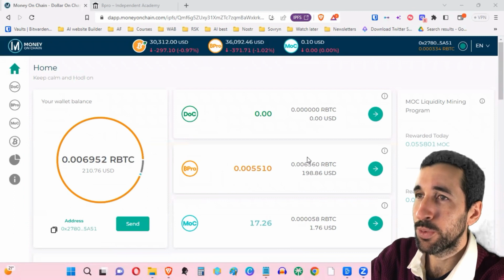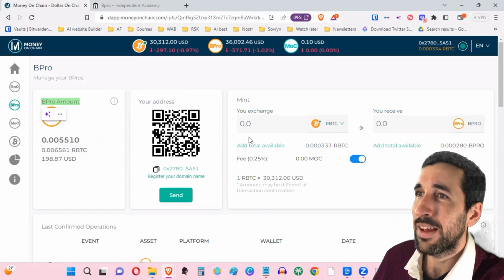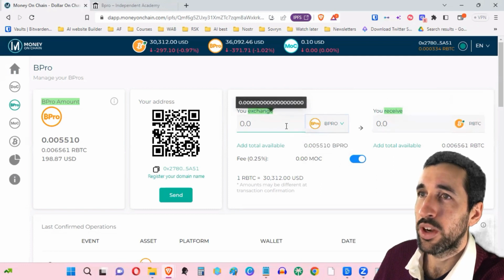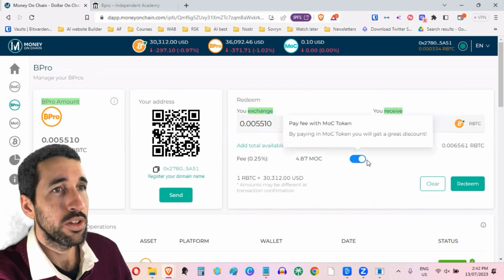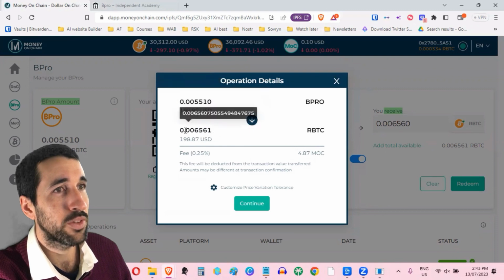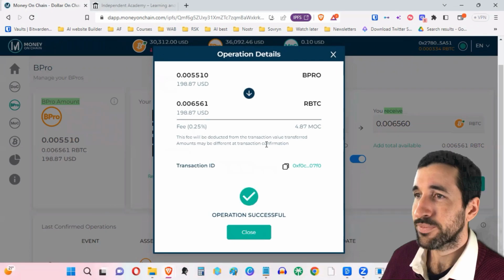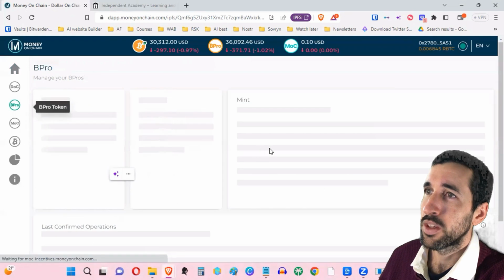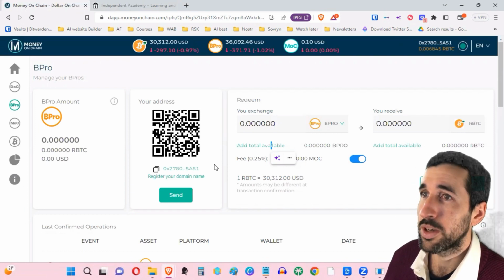How to Redeem Bpro on Money on Chain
Get ready to cash in your investment with this straightforward guide to redeeming your BPro tokens. This video walks you through the entire process step by step, ensuring that you can confidently redeem your BPro (Bitcoin Pro) tokens.

Tune in to make the most of your BPro holdings now!